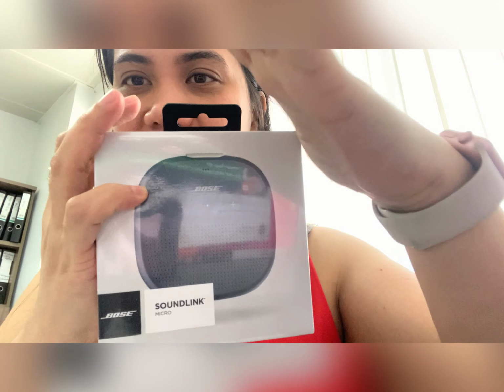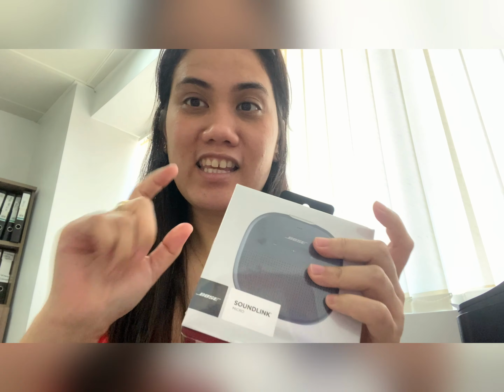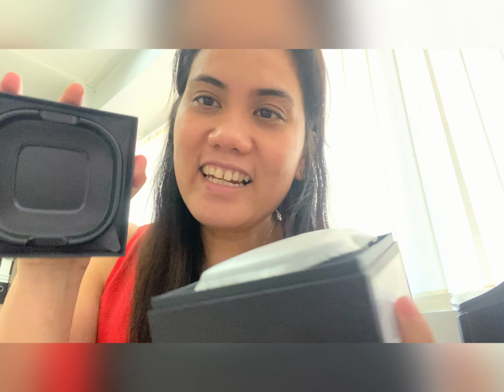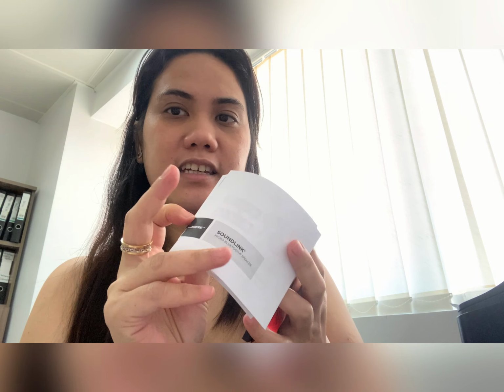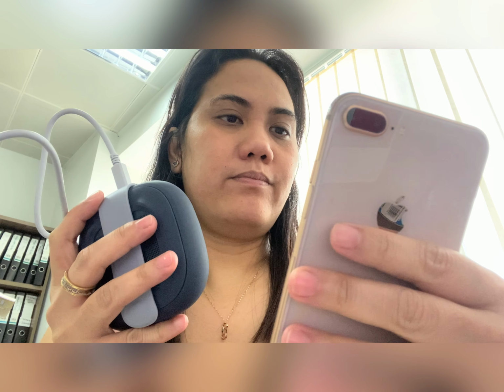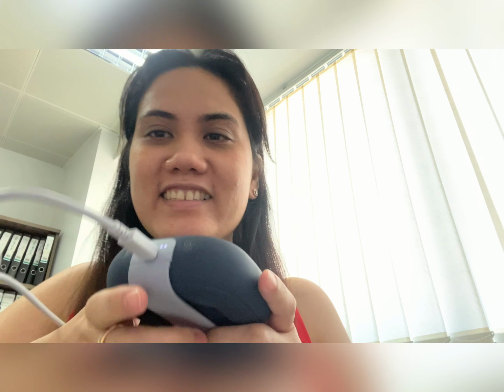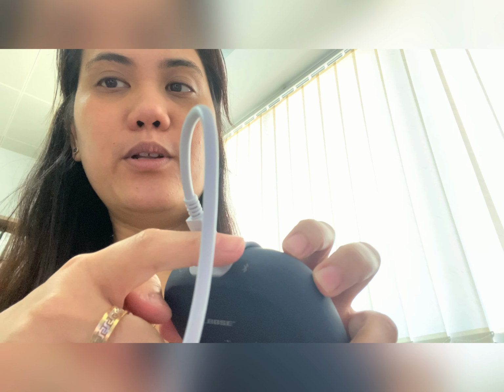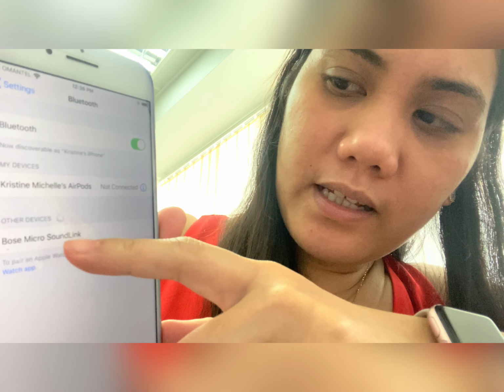VLOG#61 / Unboxing my BOSE / Waterproof Bluetooth Speaker / Kristine with the K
Sometimes, it would be nice to hang out with friends outside especially on the beach! Would be perfect listening to a cool music and most recommended is to have a BOSE waterproof Bluetooth Speaker. It is worth of the money that your going to spend with it!